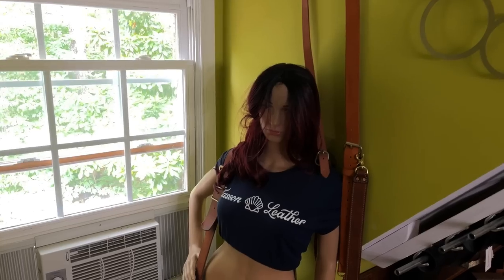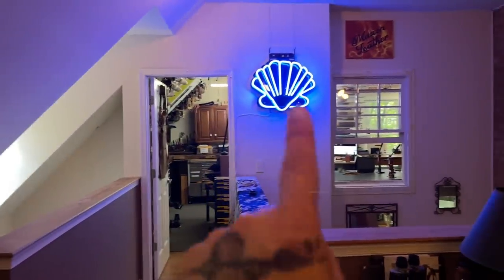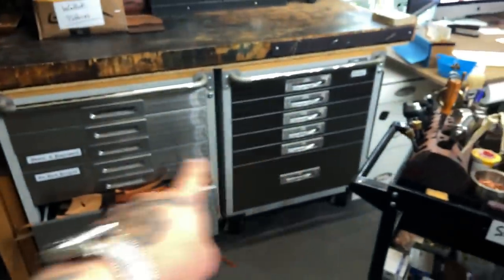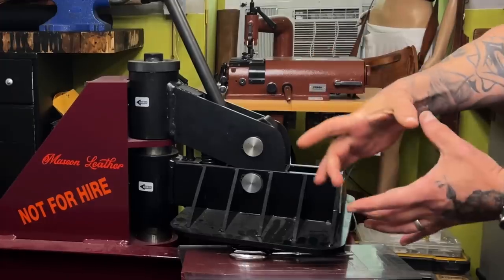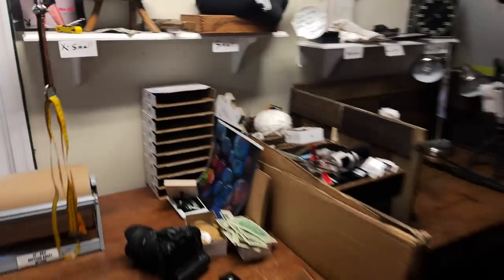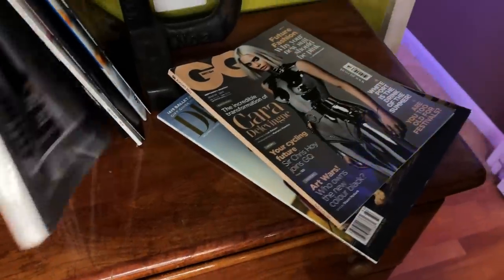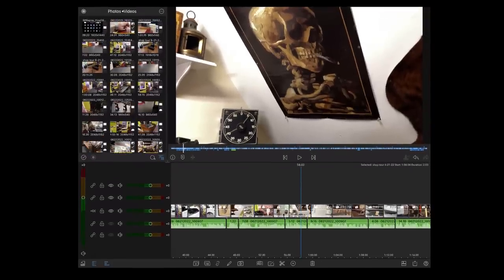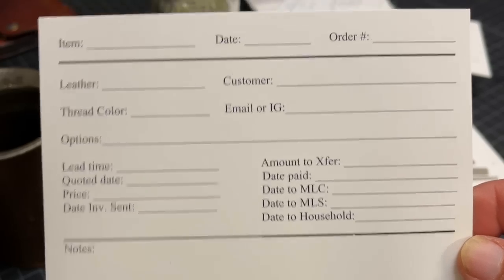What’s Inside? The Mascon Shop Tour!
The ULTIMATE Shop Tour! -  And a Mind Blowing Bonus Hack!

As promised, most things mentioned in the video are below... with easy and helpful quick hyper links.   Just click and go!

- Mascon and ZeeBee Tools -

Chloe:
Unavailable

Olivia & Abigail:
Unavailable

Cutting mat:

Eames chair:

Arbor press:
Harbor freight

Mobile tool box:
wheels / Base

Mobile tool carts:

Direct to Amazon storefront

Video links-

The "sons" -

If you have any questions, please post them directly below in the comments.   Yes, I read them all and reply (as long I see them).

Foreign (not English) language comments: Youtube still won’t allow “copy and paste” on comments, therefore, any comments written in any foreign language (not English), if I can’t translate, I may request a translation.